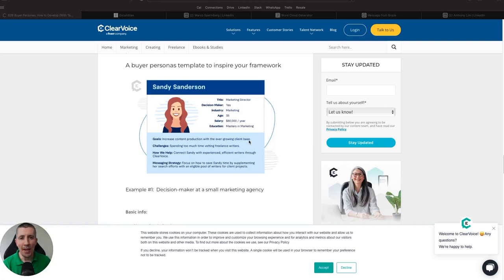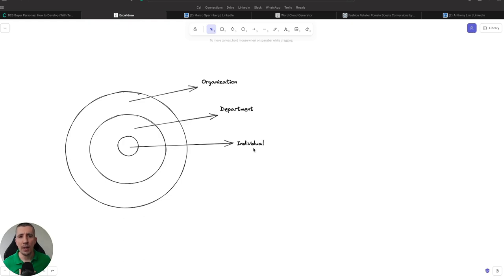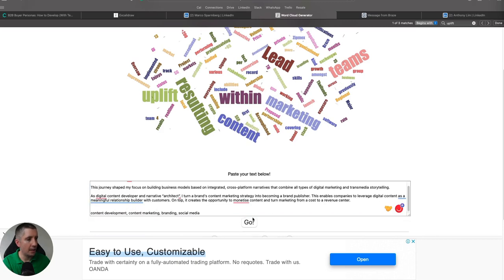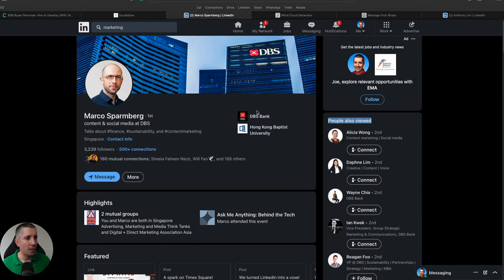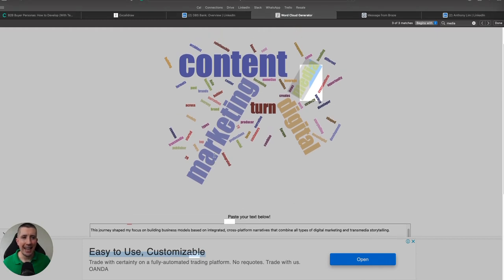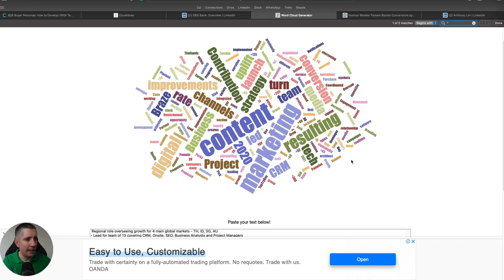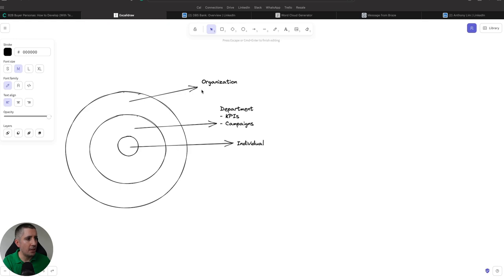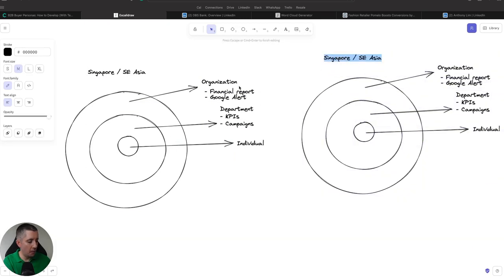Building B2B Buyer Personas (Step by Step Process)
Featuring Joe Escobedo, CEO of Esco Media
escomedia.co

B2B buyer persona

3-step process:

A B2B buyer persona is a  representation of your ideal customer based on:
⭕️ market research
⭕️ real data about your existing customers

1️⃣ Identify the common characteristics of your target customers, e.g.
⭕️ industry
⭕️ job title
⭕️ role in the purchasing process
⭕️  pain points

2️⃣ Gather this info through:
⭕️ market research
⭕️ interviews with customers
⭕️ analysis of your sales data

3️⃣ Create a detailed profile for each persona, e.g. their:
⭕️ motivations
⭕️ goals
⭕️ challenges